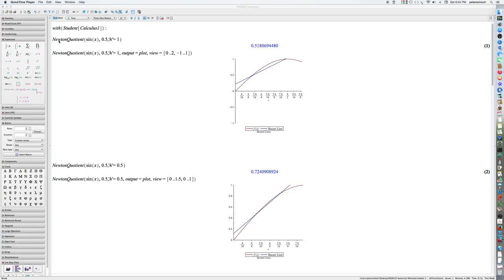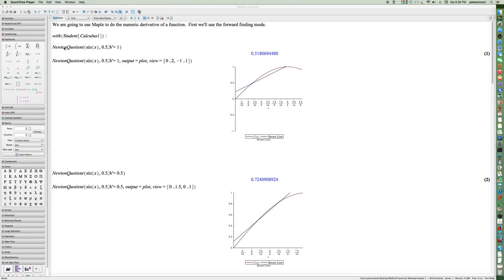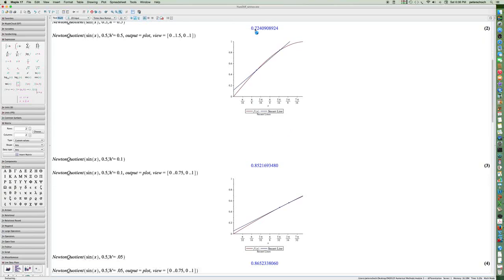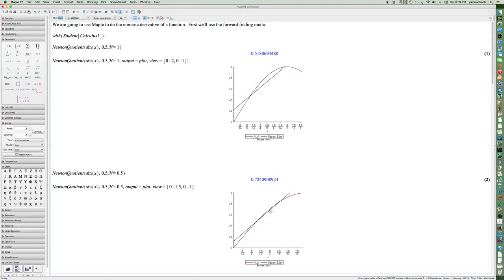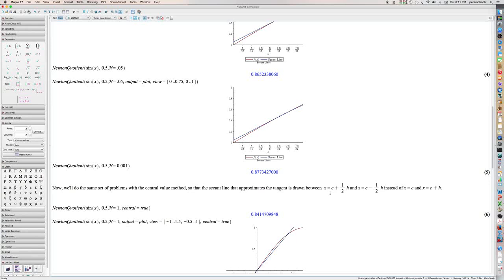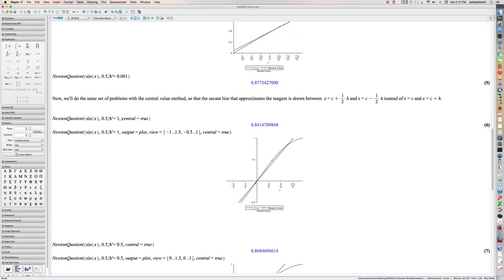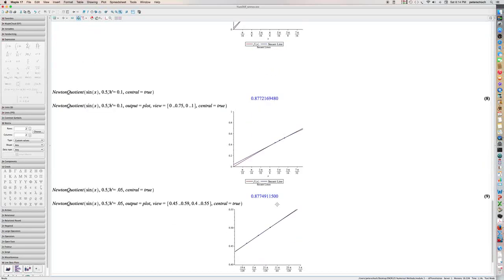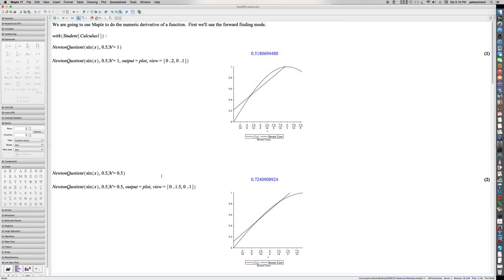NumDiff 720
Numerical Methods, ENGR125, video on how to utilize software to perform numeric differentiation.